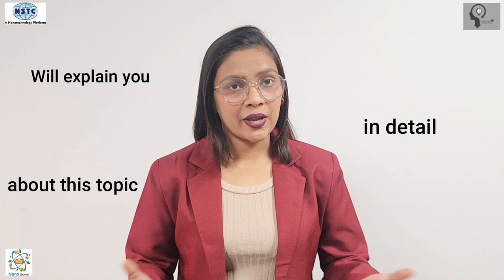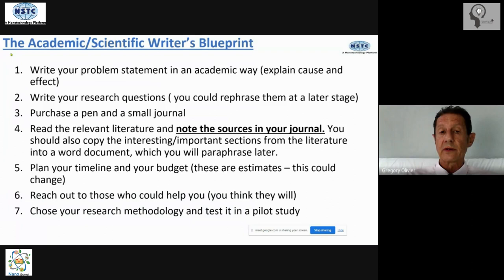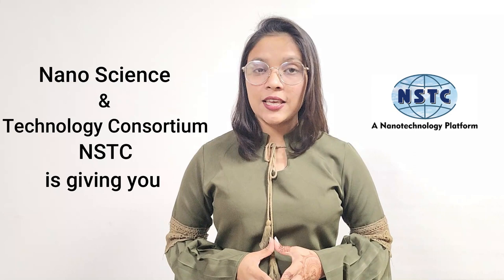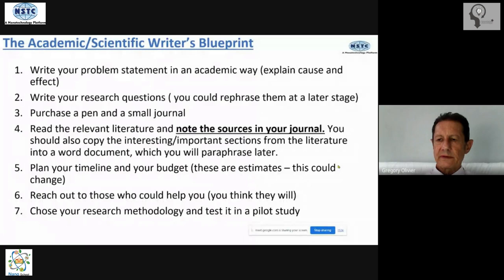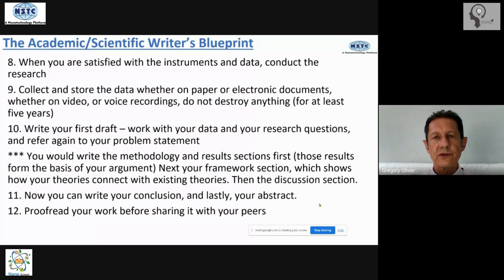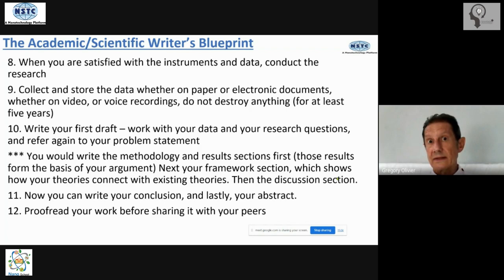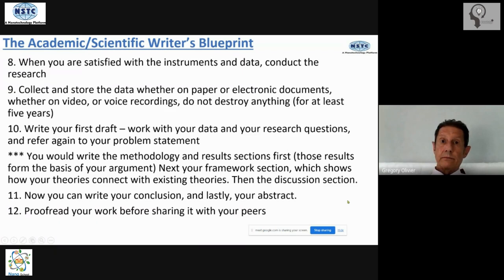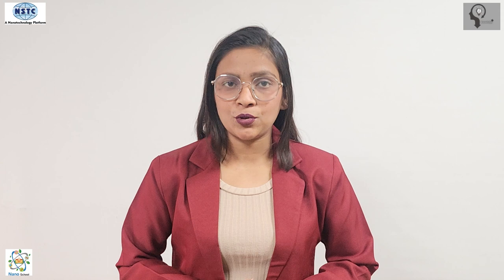Academic / Scientific Writer's Blueprint || Dr. Gregory David Olivier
This video is about the explanation of Academic / Scientific Writer's Blueprint while writing the research article by our expert Dr. Gregory David Olivier, who is Professional academic editor and trainer, South Africa.

KEEP SUPPORTING!
KEEP LOVING!